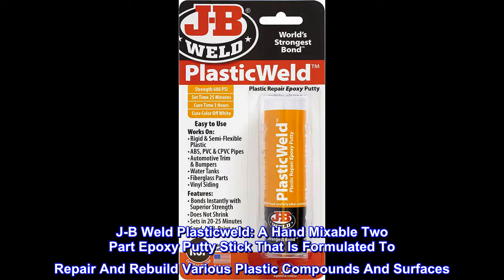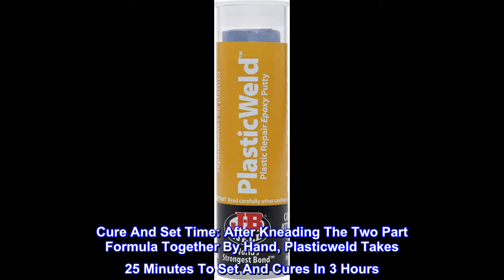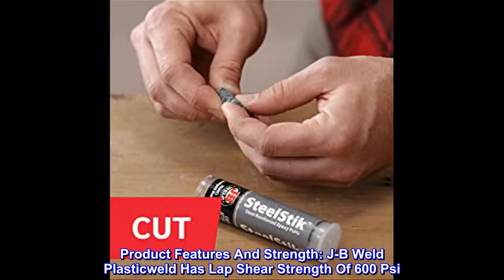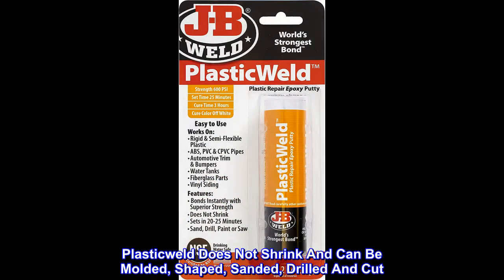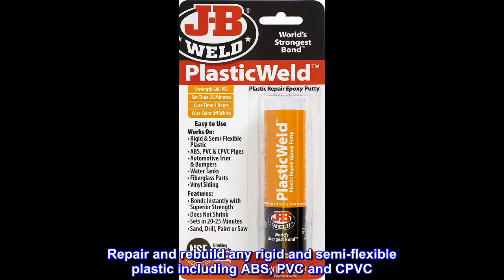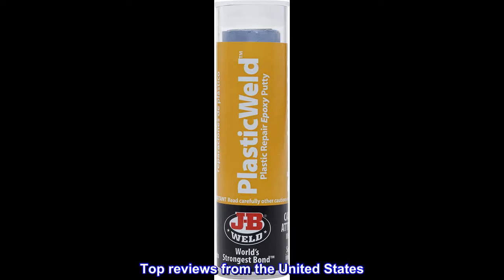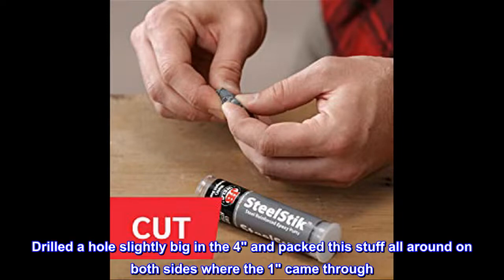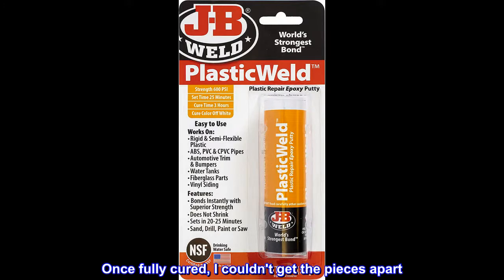J-B Weld 8237 PlasticWeld Plastic Repair Epoxy Putty - 2 oz.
J-B Weld Plasticweld: A Hand Mixable Two Part Epoxy Putty Stick That Is Formulated To Repair And Rebuild Various Plastic Compounds And Surfaces. J-B Weld Plasticweld Is Designed For Diy Plastic Repairs On Abs, Pvc & Cpvc Pipes And Plastics, Auto Bumpers And More! Plasticweld Is Certified By The Nsf And Is Safe For Contact With Potable Water
Cure And Set Time: After Kneading The Two Part Formula Together By Hand, Plasticweld Takes 25 Minutes To Set And Cures In 3 Hours. J-B Weld Plasticweld Set And Cure Color Is Off White
Product Features And Strength: J-B Weld Plasticweld Has Lap Shear Strength Of 600 Psi. Plasticweld Can Withstand Continuous Temperatures Up To 250Of (121Oc) And Intermittent Temperatures Up To 300Of (148Oc) When Fully Cured. Plasticweld Does Not Shrink And Can Be Molded, Shaped, Sanded, Drilled And Cut
Applications: Abs, Pvc & Cpvc Pipes And Plastics, Auto Bumpers And Trim, Vinyl Surfaces And Siding, Marine Repairs & Fiberglass Parts, Plastic Water Tanks, And Plumbing
Repair and rebuild any rigid and semi-flexible plastic including ABS, PVC and CPVC
Bonds instantly
Superior strength
Will not shrink or pull away
Rebuild automotive trim, fiberglass parts and vinyl siding

Works great on PVC pipe
Had several "fudged" PVC pipe joints on a drainage project. 1" horizontal pipe going into 4" vertical cleanout pipe. Drilled a hole slightly big in the 4" and packed this stuff all around on both sides where the 1" came through. Sanded and cleaned surfaces with lacquer thinner first. Worked great.

I also tested it by joining a couple of small pieces of 1". Sanded and cleaned as above. Once fully cured, I couldn't get the pieces apart. Excellent adhesion. As strong or stronger than the pipe itself.